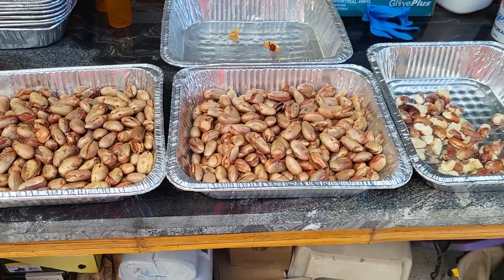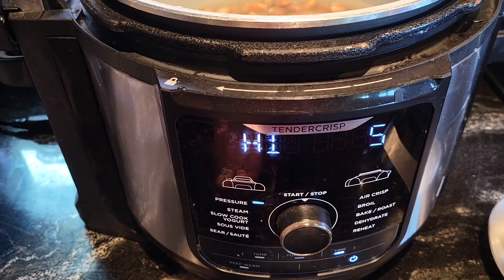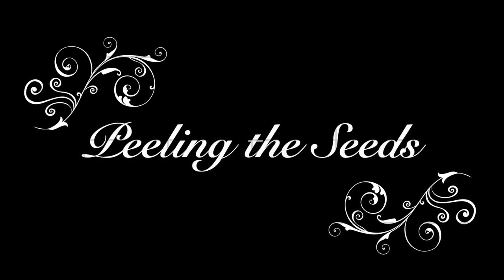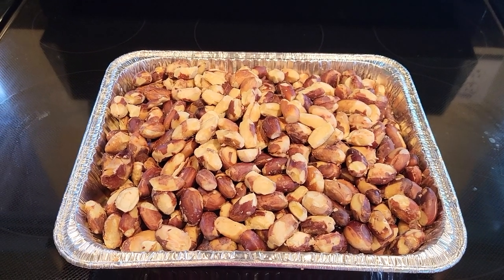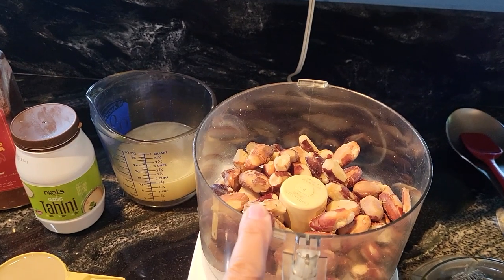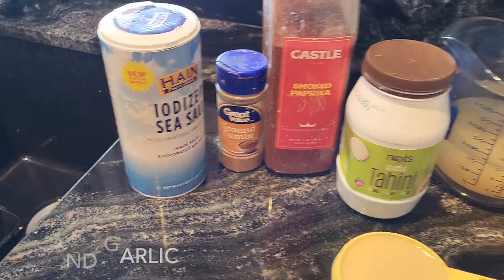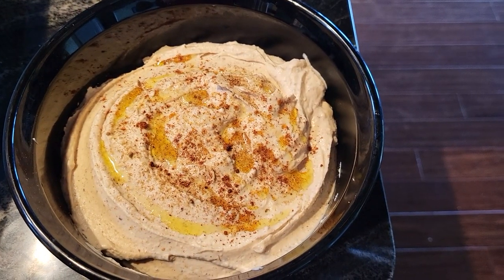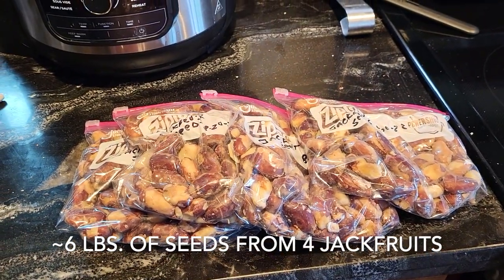Jackfruit Seed Hummus (instant pot)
The Jackfruit seeds have good nutritional value and they make great hummus! So easy and faster to cook the seeds in the Instant Pot vs. boiling.